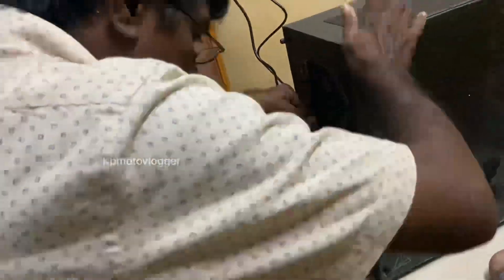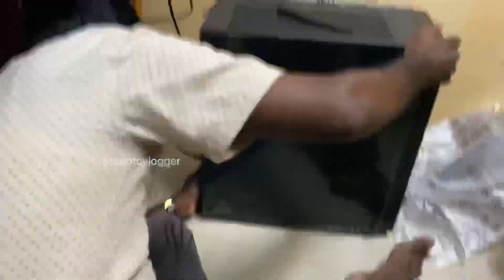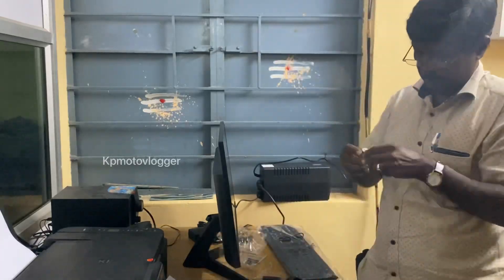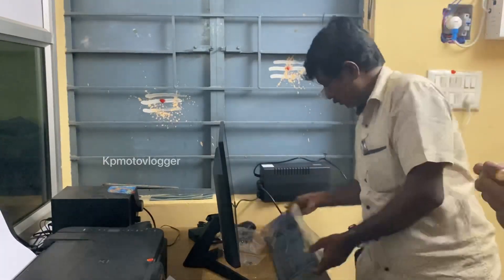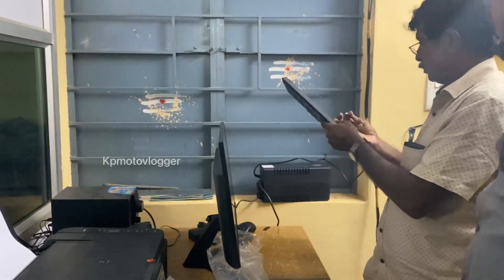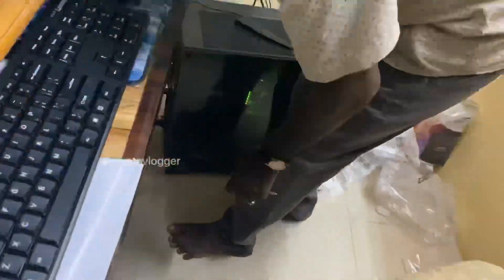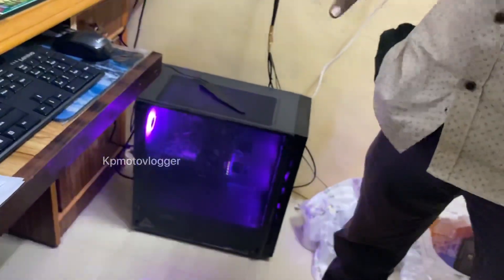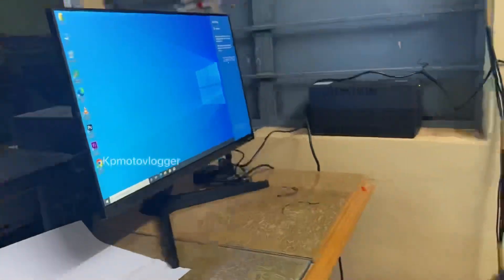New gaming pc built💥🤩 worth 1,00000🔥🔥🔥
Give some ideas for more content
Ping me in Instagram

We do not own all the material we're posting on this channel. If you are a copyright owner and want your work to be removed from our channel PLEASE contact us via email leave us a message here and we will remove your material right away. PLEASE do not opt for a youtube strike.